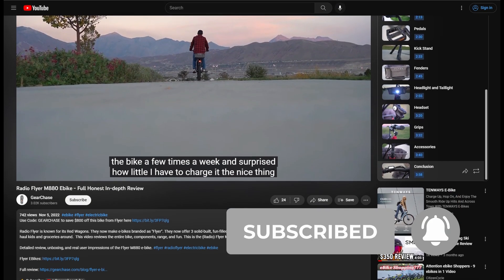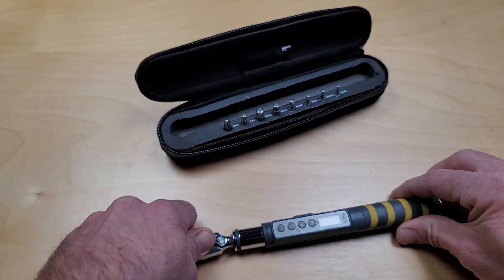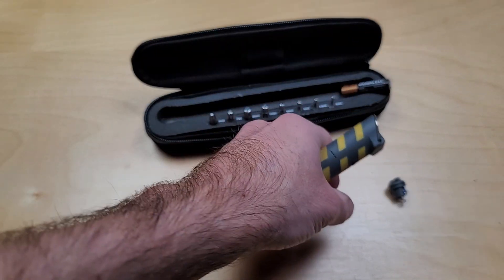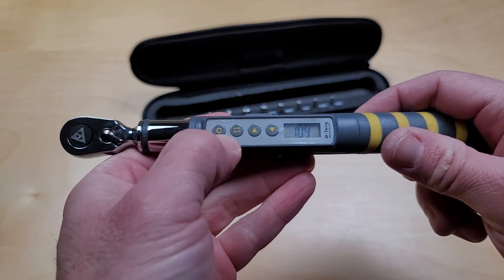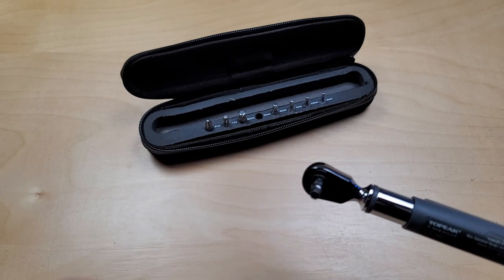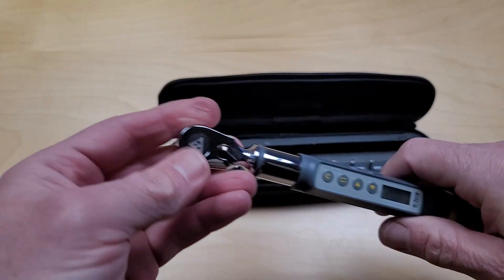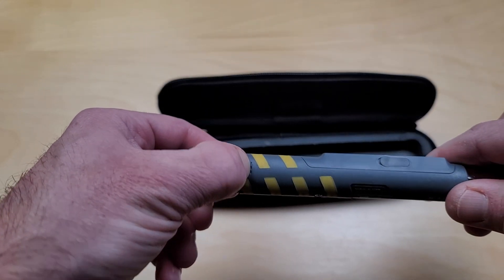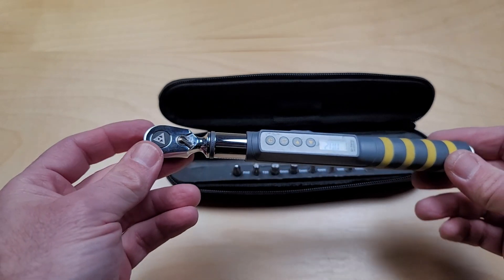Topeak D-Torq Smaller BIke Torque Wrench Review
On Amazon

Welcome to our comprehensive review of the Topeak D-Torq Torque Wrench. This exceptional tool is equipped with a standard hex drive reversible ratcheting head, along with a variety of tool bits. It offers the convenience of measuring torque in four different units: N•m, in•lb, ft•lb, or kg•cm. The digital readout provides a clear and visible display, while the separate programmable audible warnings ensure you reach your target torque value without over-tightening. Say goodbye to stripped threads with the Topeak D-Torq Torque Wrench, which boasts a torque range of 1 - 20 Nm.